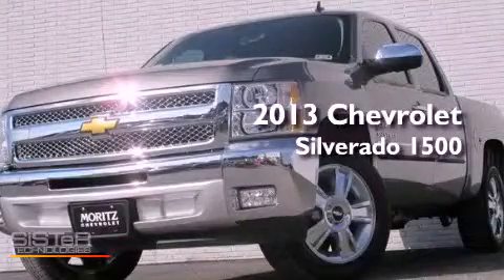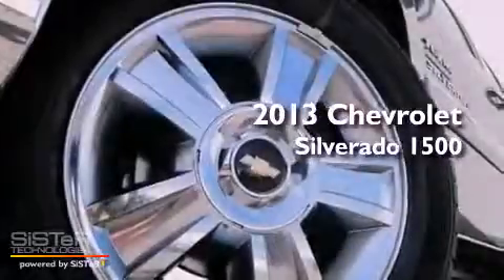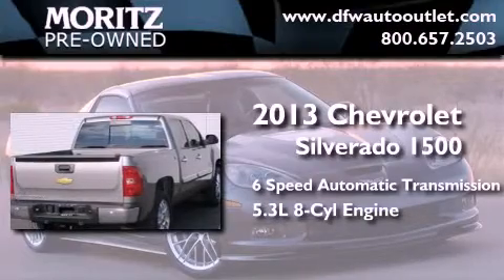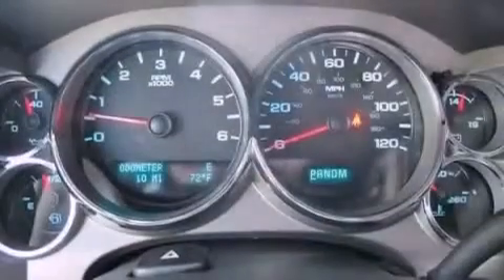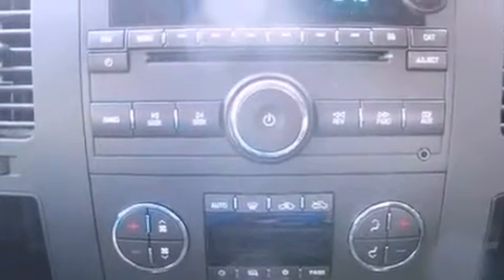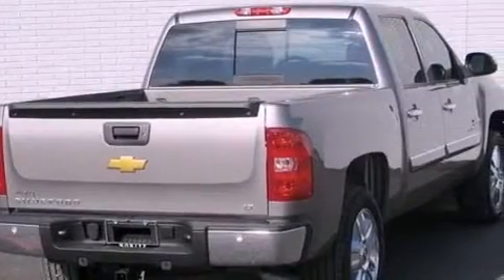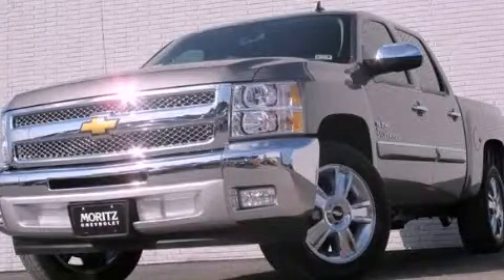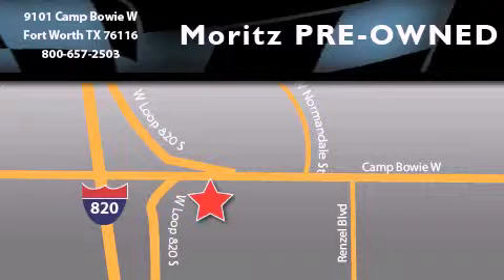2013 Chevrolet Silverado 1500 Dallas TX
Year : 2013
 Make : Chevrolet
 Model : Silverado 1500
 Engine : Gas/Ethanol V8 5.3L/323
 Trans . : Automatic

 2013 Chevrolet Silverado 1500 Ft Worth TX